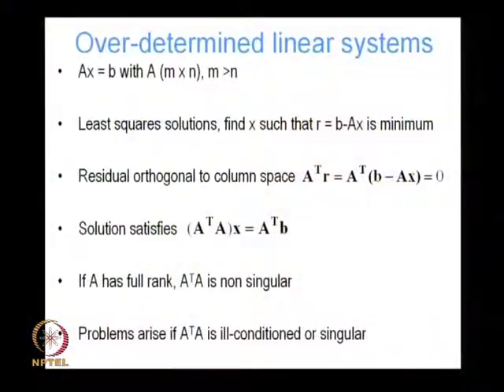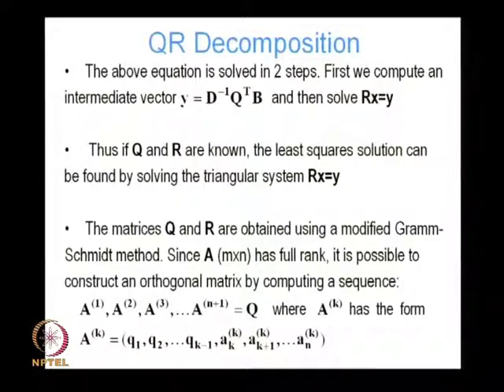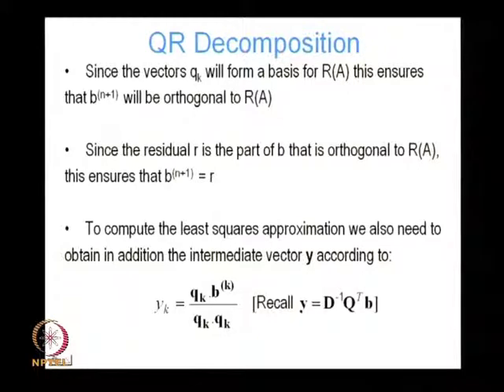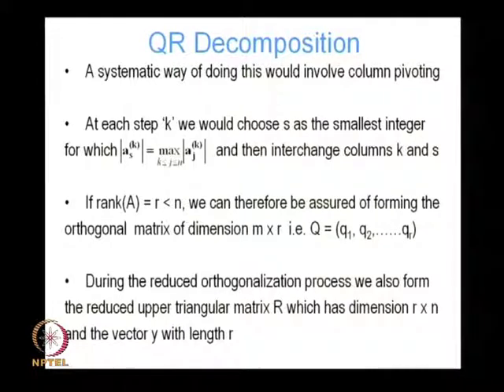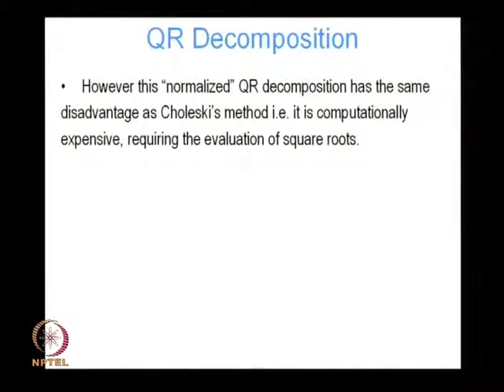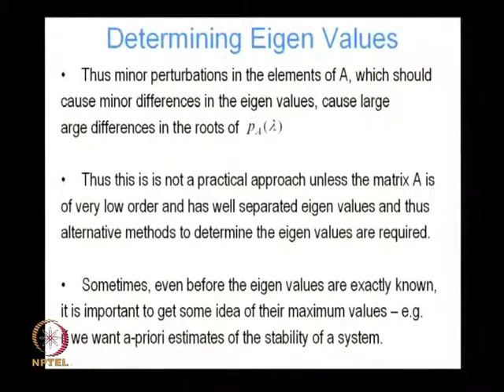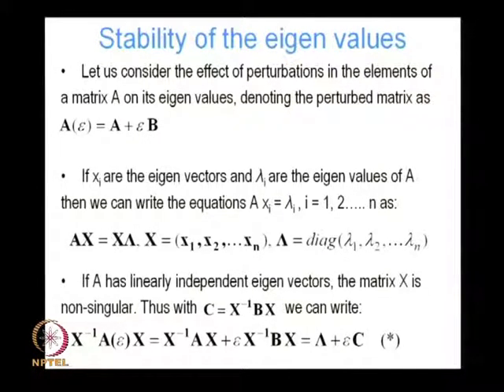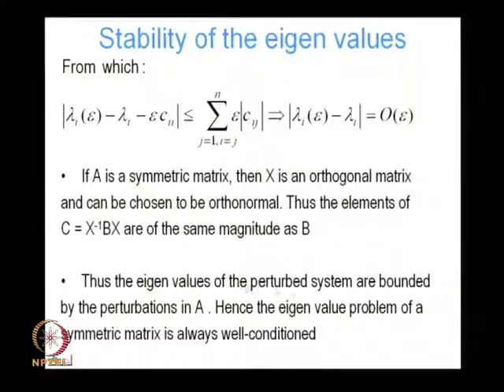Mod-01 Lec-10 Iterative Methods - III